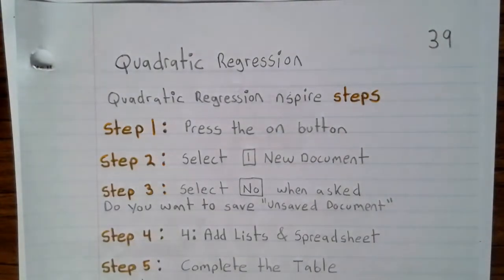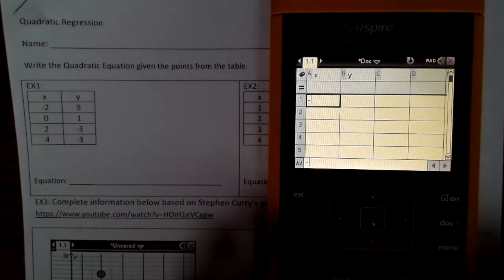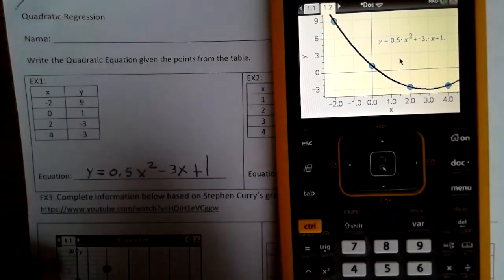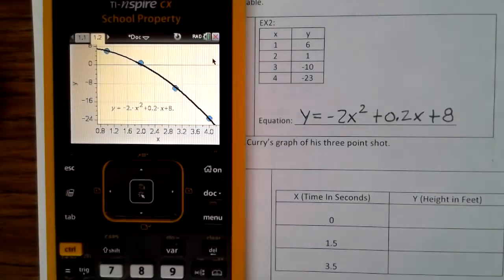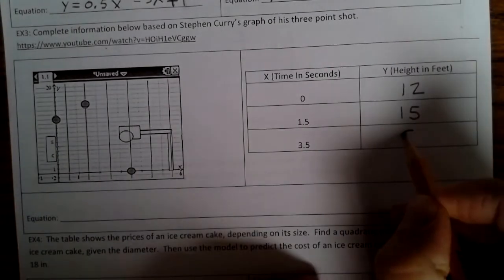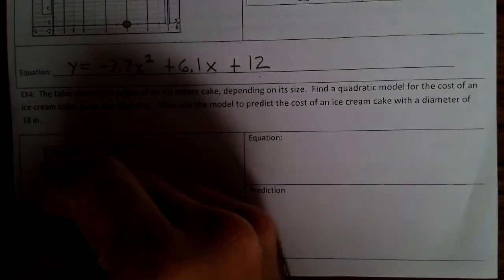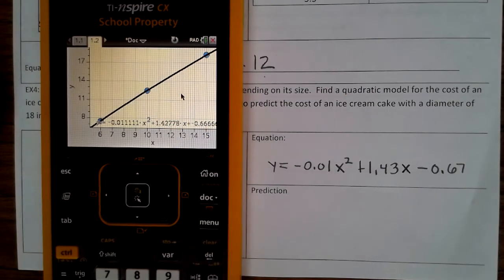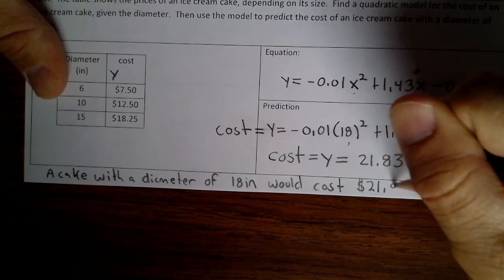Journal Page 39 Quadratic Regression